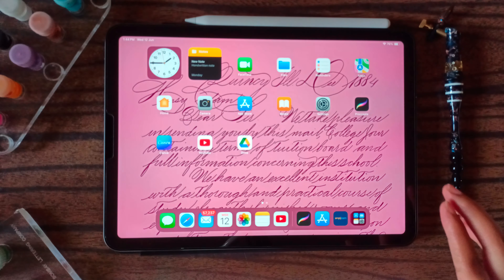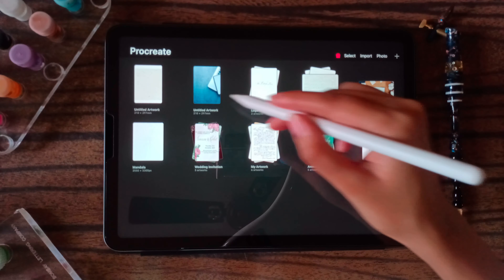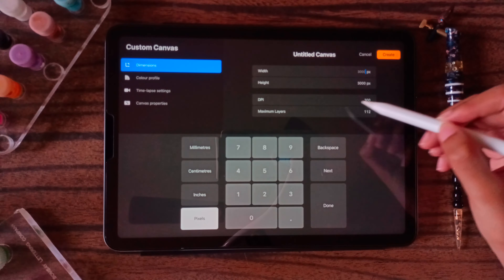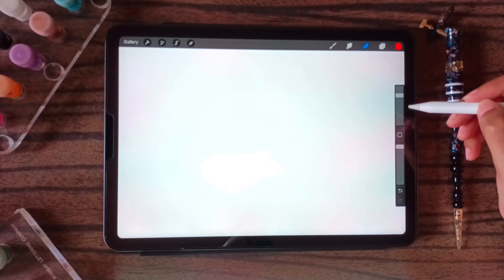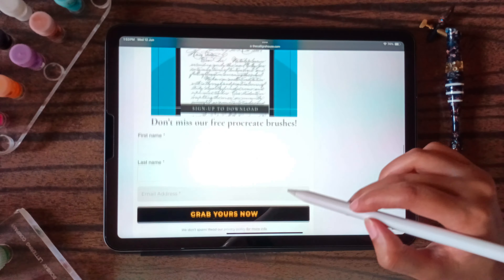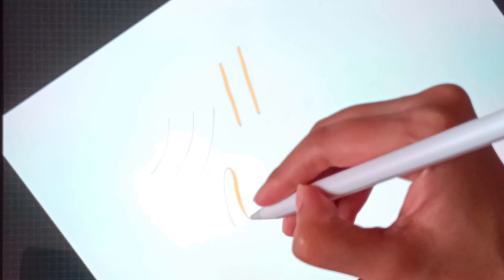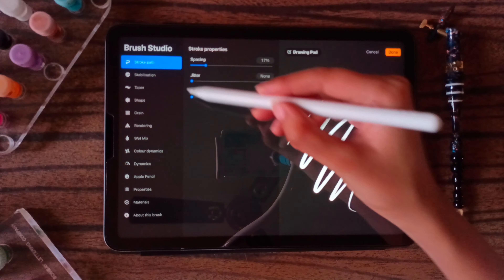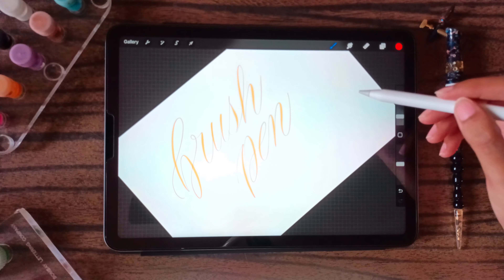Free Procreate Brushes For Calligraphy | How to Install Procreate On iPad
Through this video you will learn how to install Procreate, navigate the Procreate gallery, create custom canvases, and utilize the extensive brush library. You will learn how to download and install free Procreate brushes specifically designed for calligraphy, and master the art of digital calligraphy with our step-by-step tutorial. Perfect for beginners and seasoned artists alike, this video covers everything you need to know about iPad calligraphy using Procreate.

00:00 Introduction
00:14 Installing Procreate on iPad
01:04 What is Procreate Gallery
01:47 How to create your own gallery
02:38 Create a custom canvas
03:50 Brush library in procreate
04:35 Size & Opacity of brushes
05:20 Free Procreate brush
05:33 How to download the free Procreate brush
06:00 Installing the free Procreate brush
06:51 How to do Calligraphy using Procreate brush
07:26 Understanding the color wheel
08:13 ABCs of iPad Calligraphy
09:12 Writing a word in Calligraphy
09:47 Final Thoughts